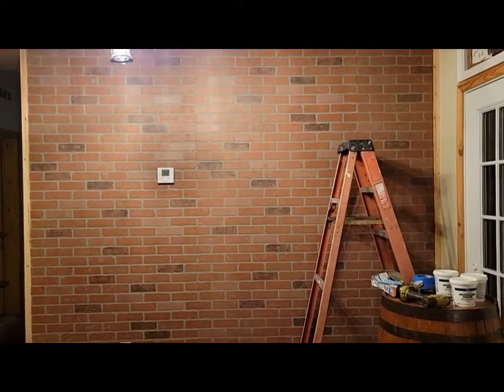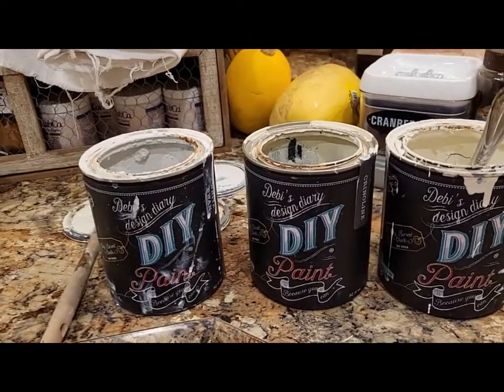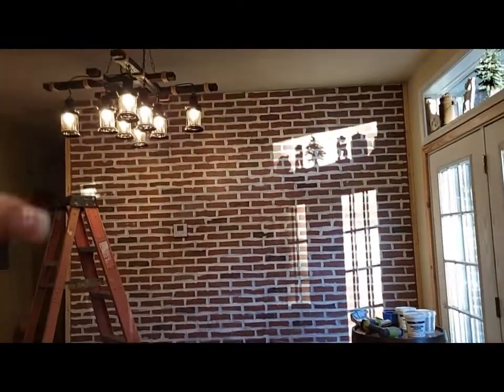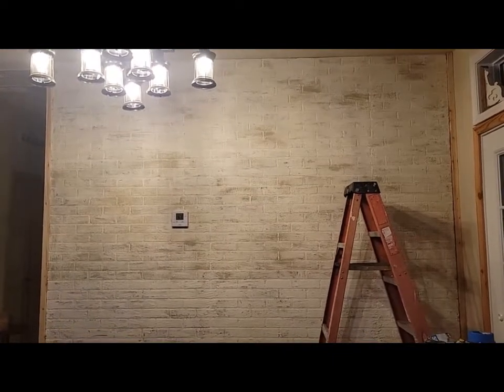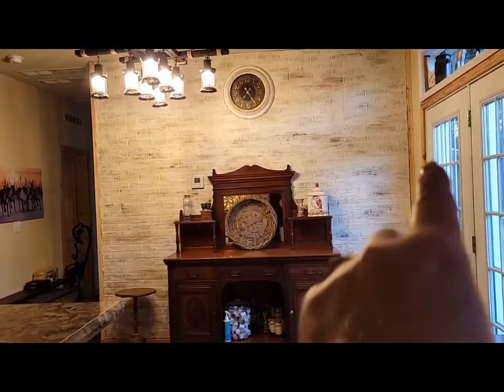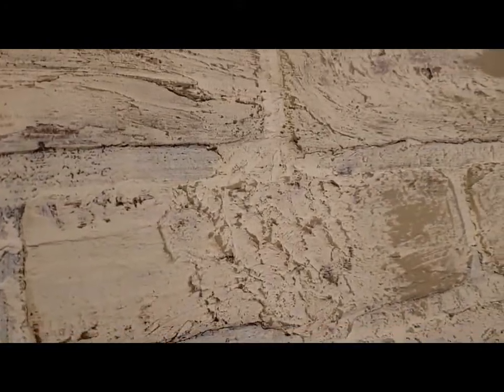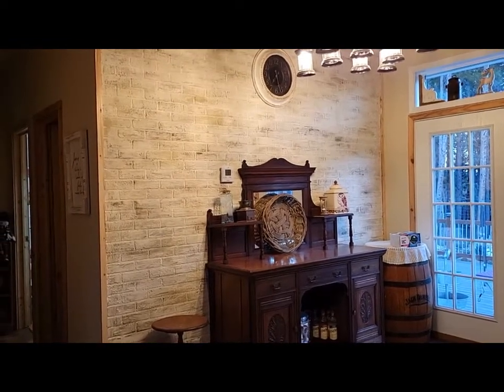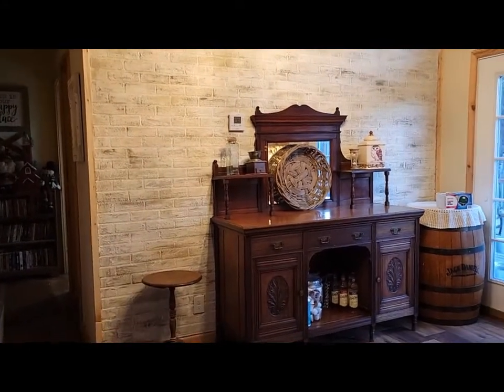Faux Brick Wall with a Twist for Under $250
What you need:
Faux Brick Panels (Home Depot)
Wall Spackle (I applied with my hand and rubber glove)
Clay or Chalk Paint
Paint Brush